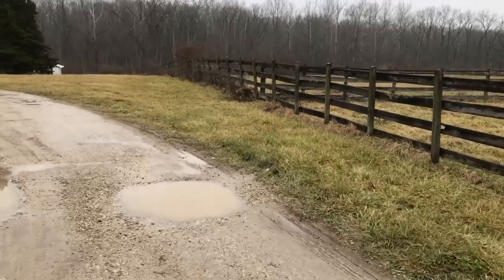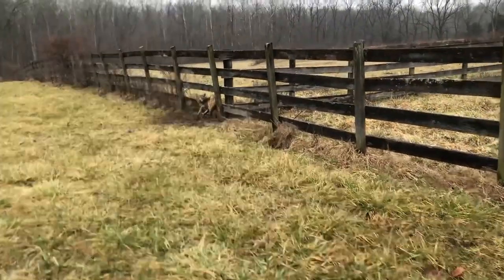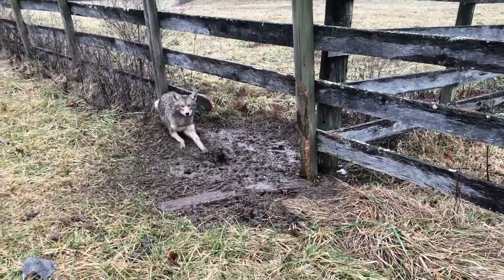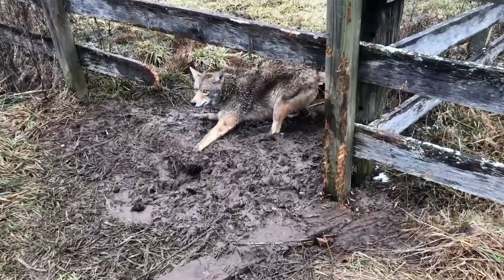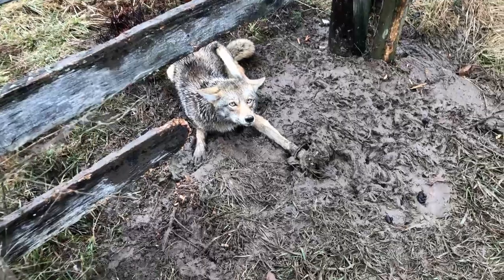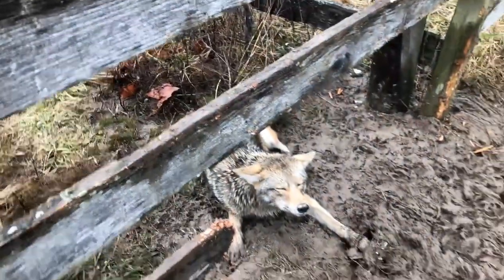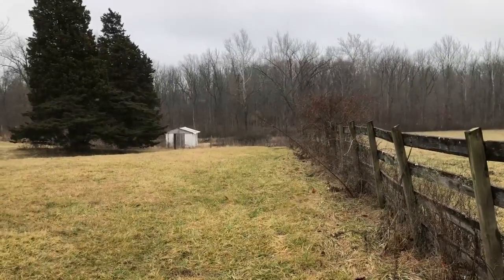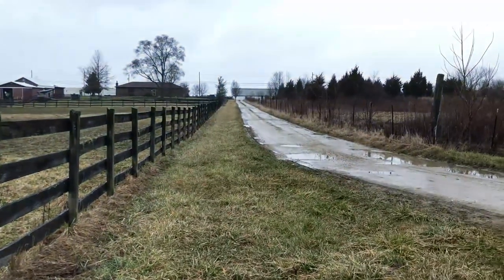Coyote Caught in Blind Set!!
Coyote #2 of the year was caught crossing through an old wooden fence row. This was a blind set where I smeared some Vixen Elixer on the fence as my Lure.